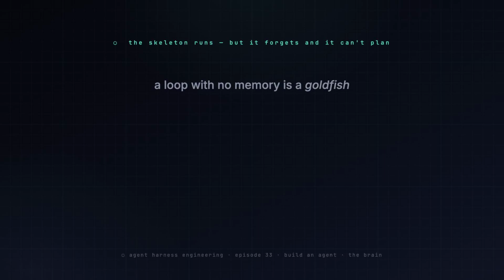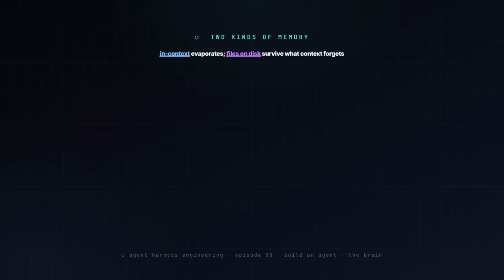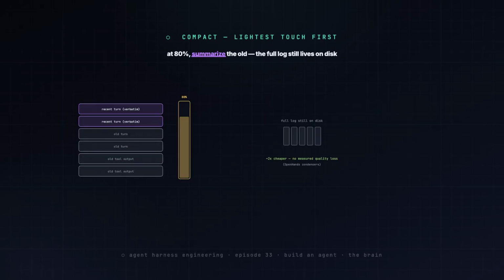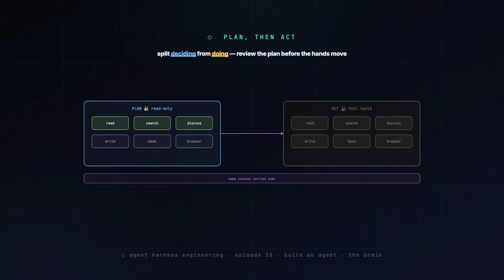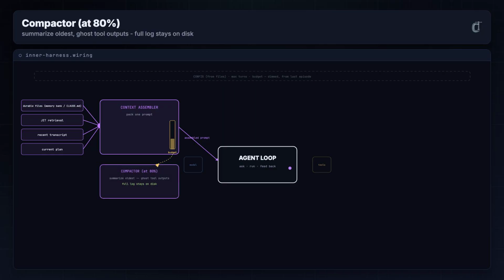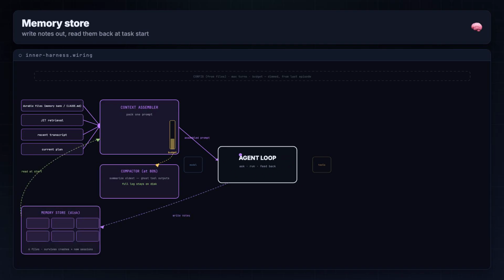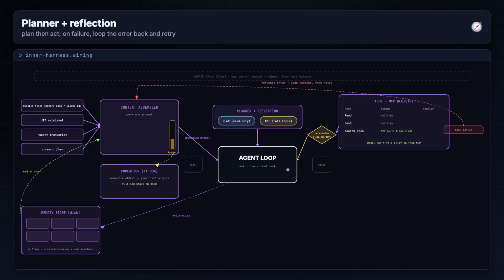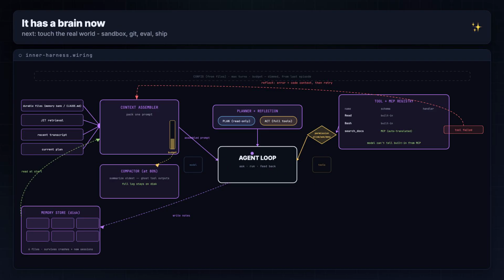33. Memory, Context, Tools & Planning | Agent Harness Engineering